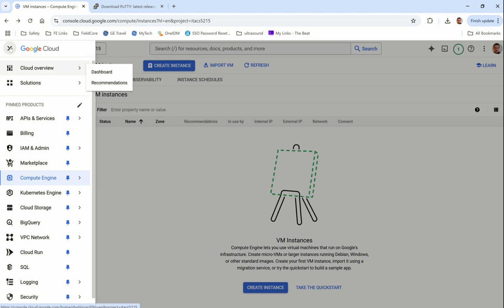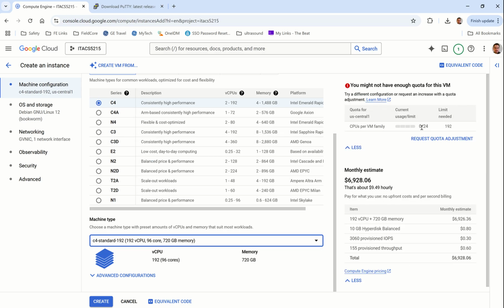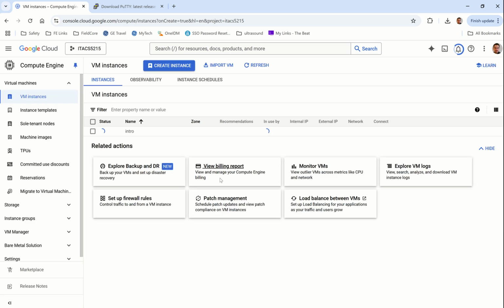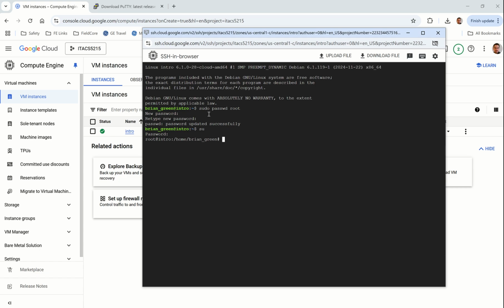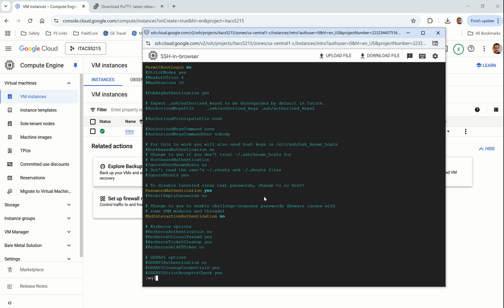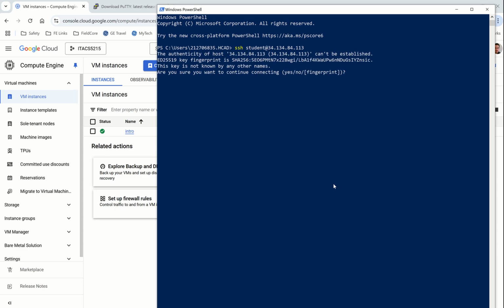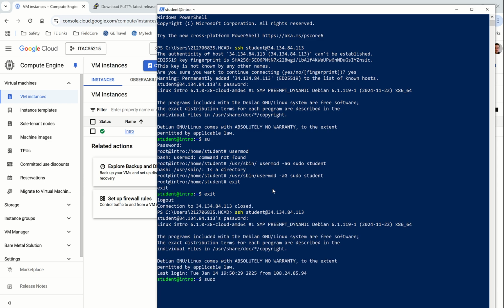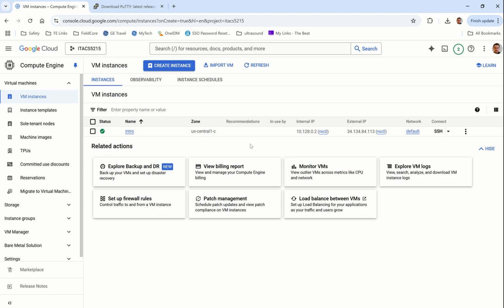Create Debian 12 VM in Google Cloud for Brian's Courses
In many of Brian's courses, you will need a Linux VM in Google Cloud (or many of them...)  This video demonstrates how to create a low-cost Debian 12 VM in Google Cloud Compute Engine, in addition to enabling access using an SSH client with Linux login (rather than using Google accounts).